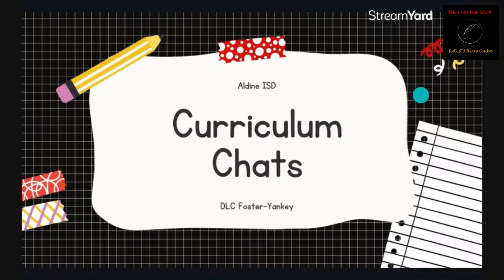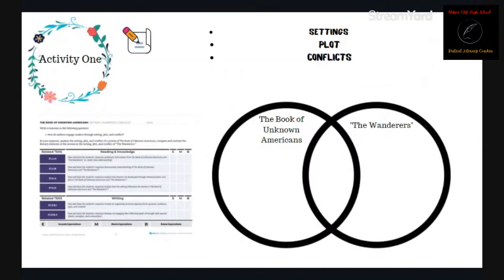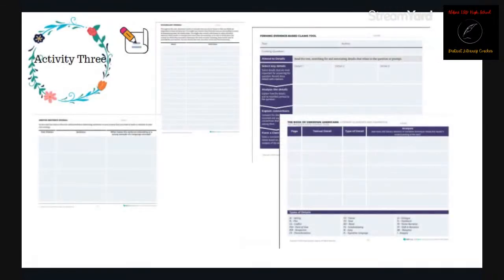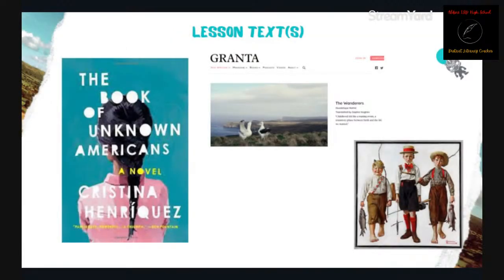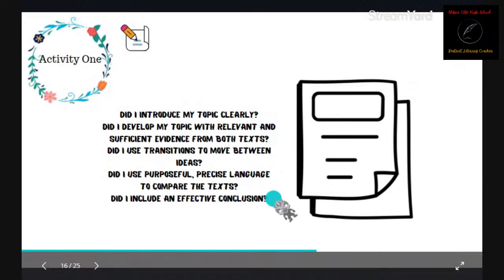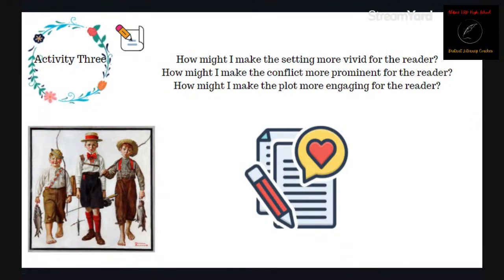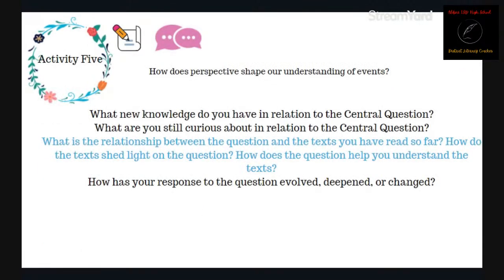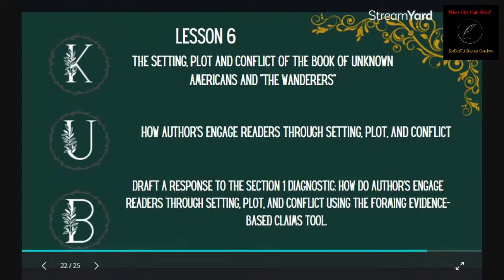Curriculum Chats: The Book of Unknown Americans Section 1 Lessons 6-7